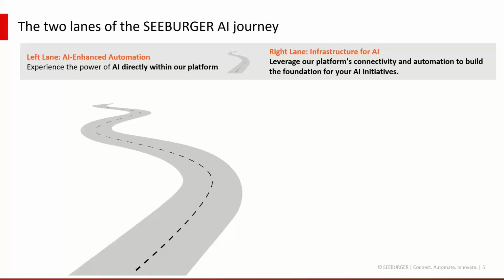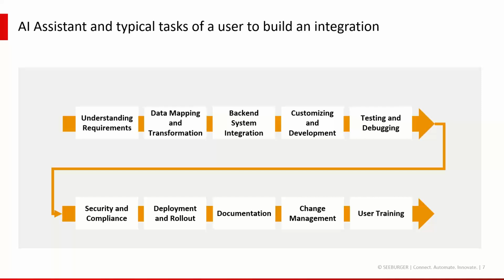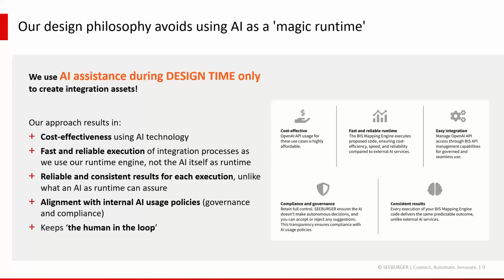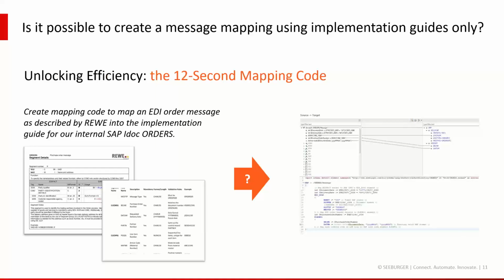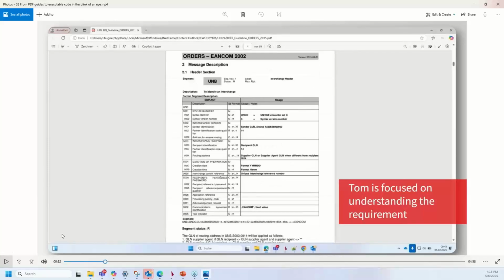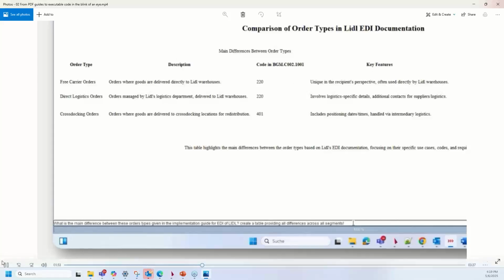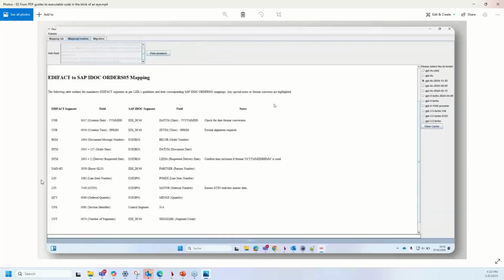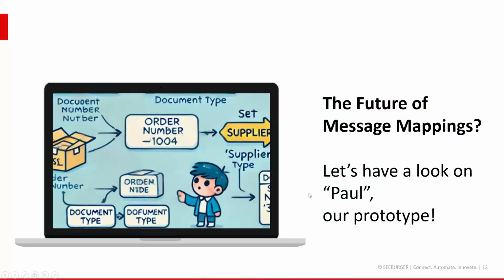Meet the Expert – Leverage AI to simplify your daily integration challenges right away!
More AI power for SEEBURGER BIS – explore smart ways to use it now!